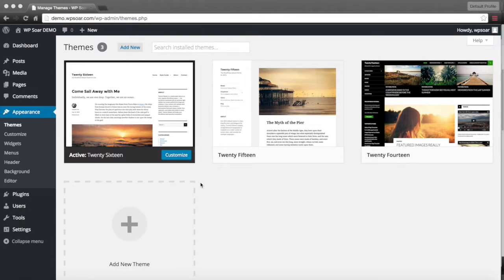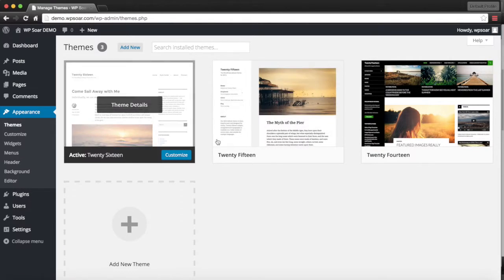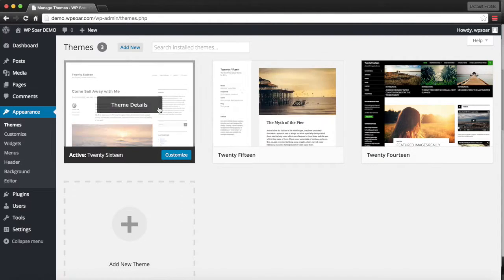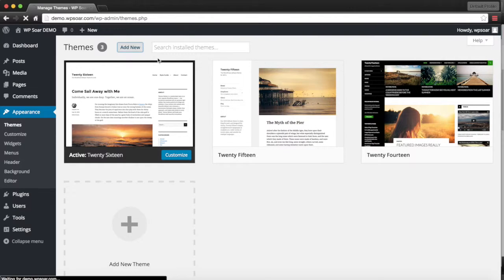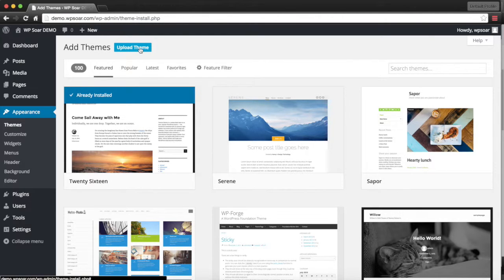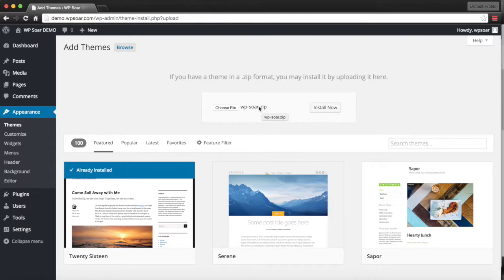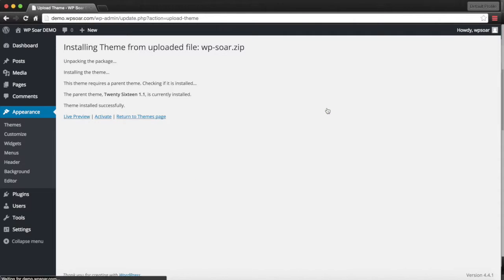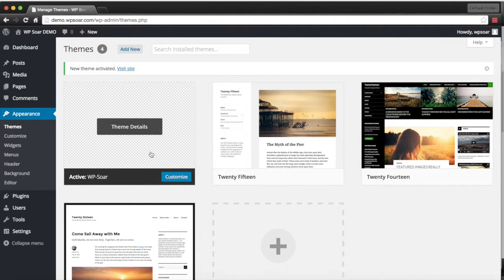How to Install a New Theme in WordPress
There is more than one way to install a theme in WordPress. You can use FTP or use WordPress directly to import the .zip file.